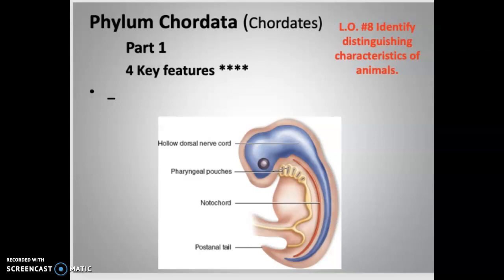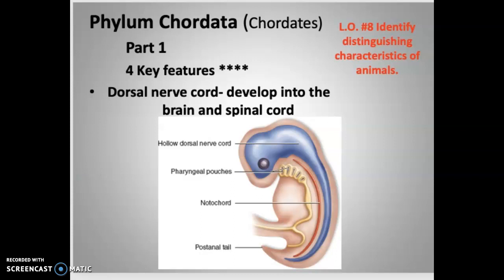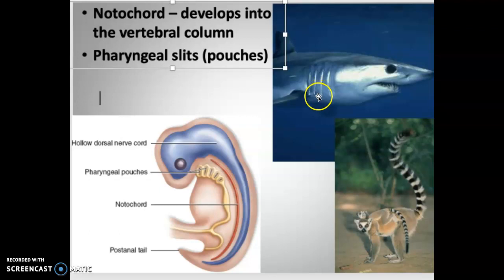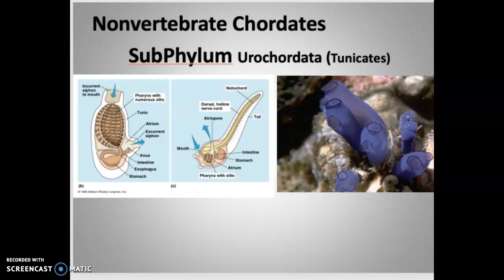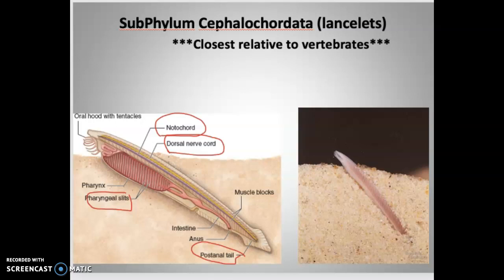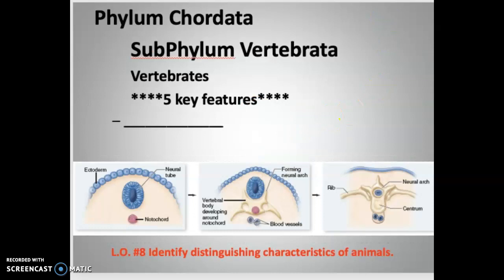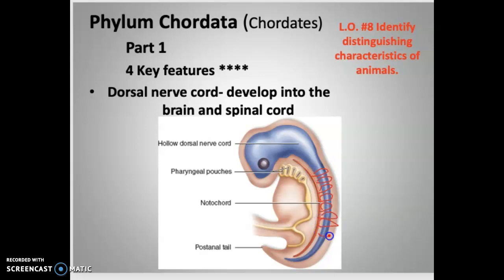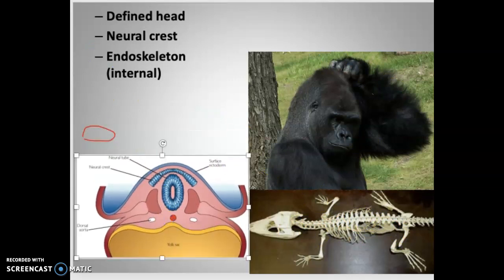Bio 112 Phylum Chordata Part 1